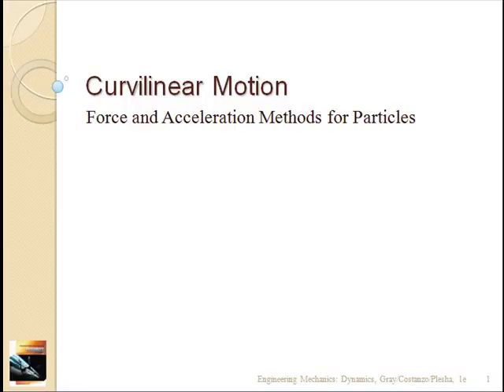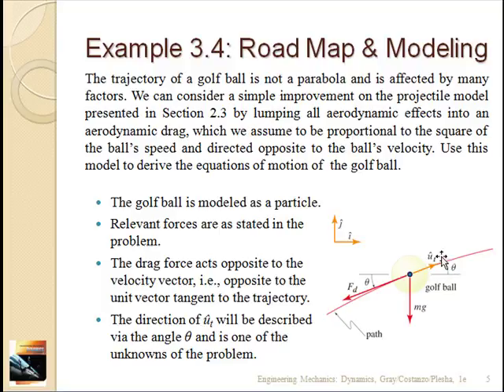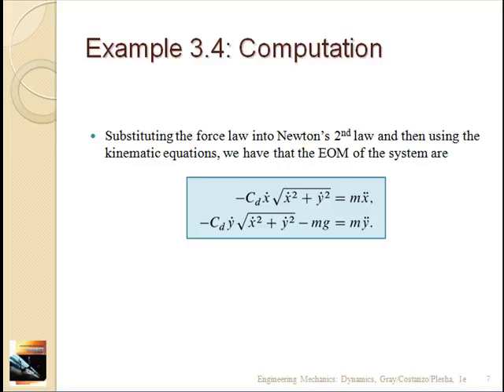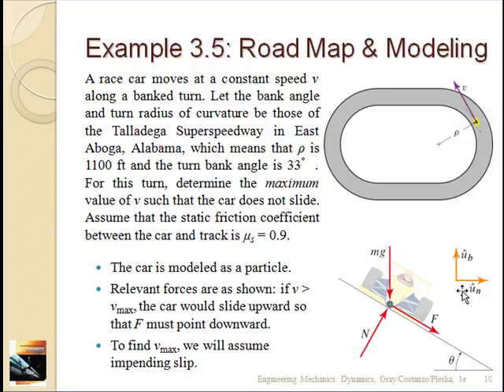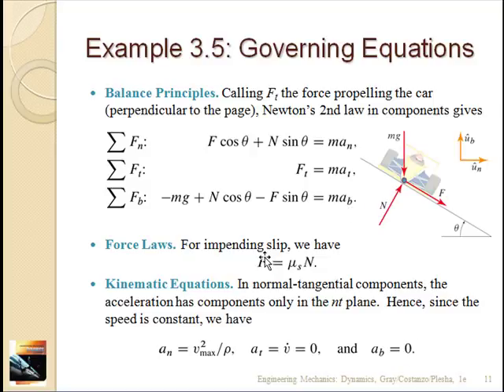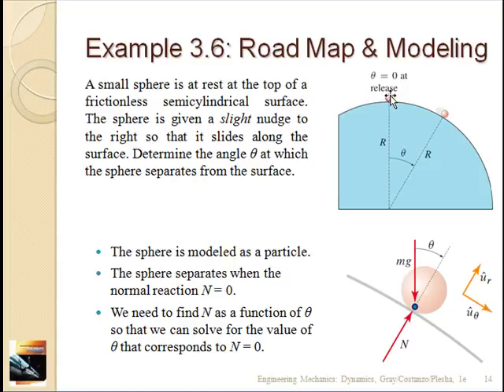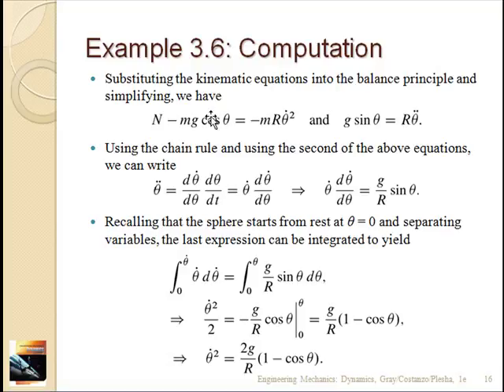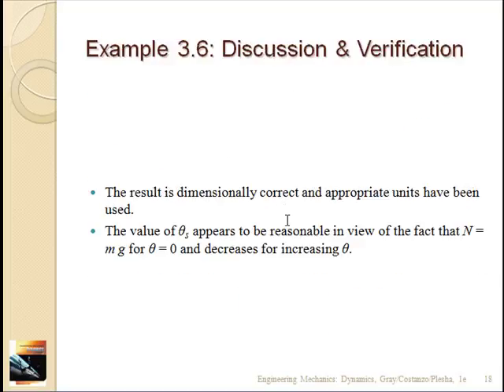Created by Camtasia Studio 6 12